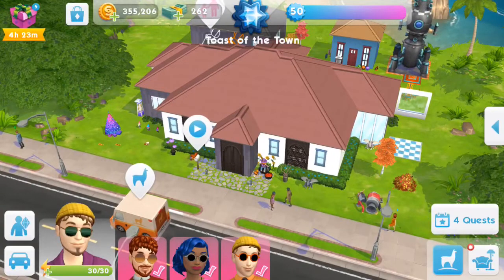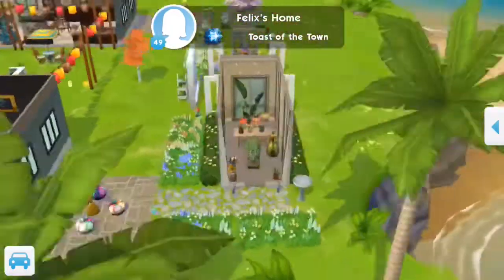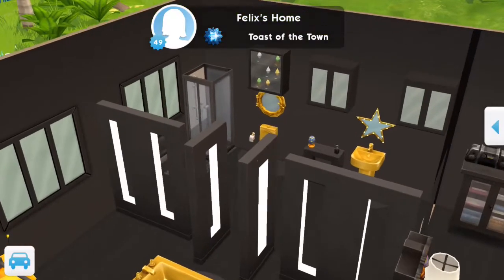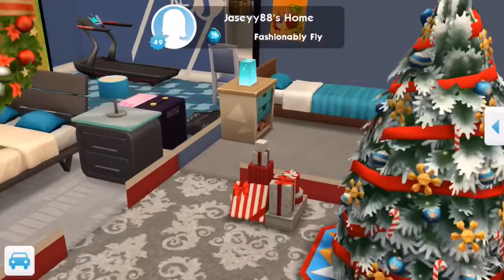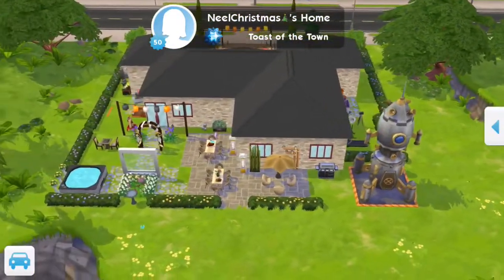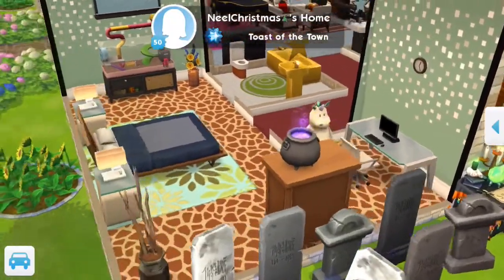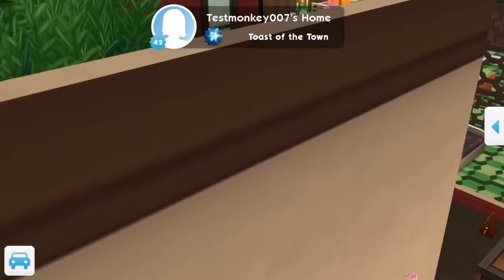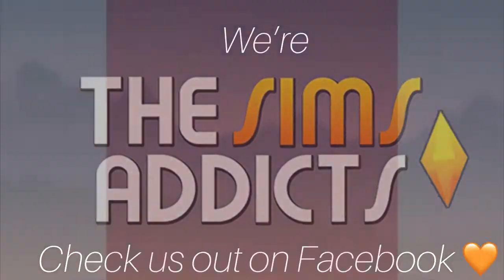The Sims Mobile: GINGETHATSIMS House Tours: Part Five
Hi and welcome to House Tours: Part Five! In this video it features @simgurufelix house and three members of the Sims Addicts Group from Facebook, If I’ve missed one of you do let me know 😀 I’ve got a list I’m adding too, also Part Six next week will be from my iPad game where many of you guys have added, so I’ll start going through them 🧡

If you guys have any suggestions on what you’d like to see on the channel please let me know! Would also love to hear your thoughts 🧡

Come join our amazing community, The Sims Addicts over on Facebook 😀